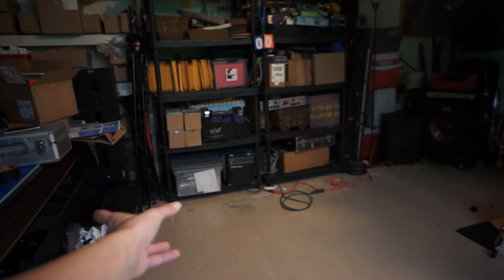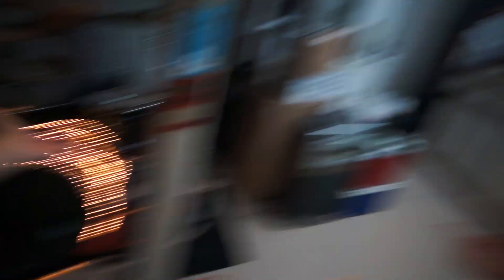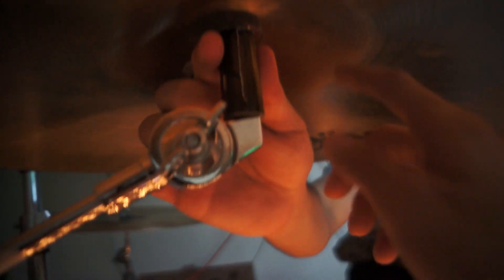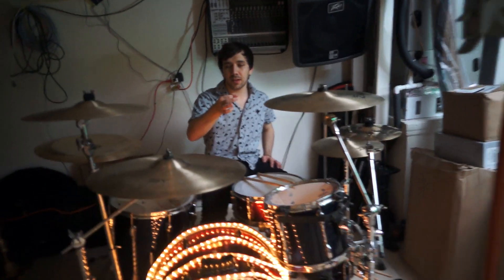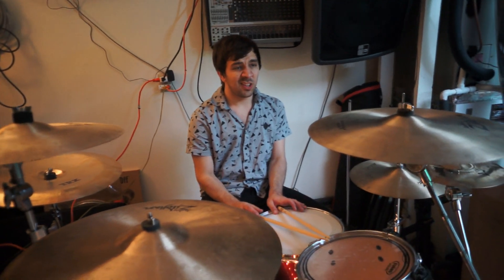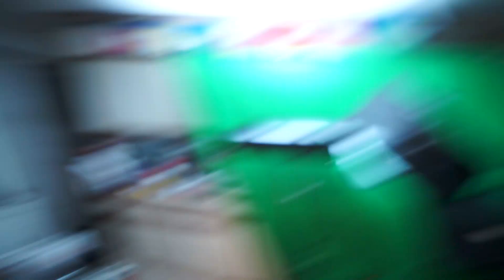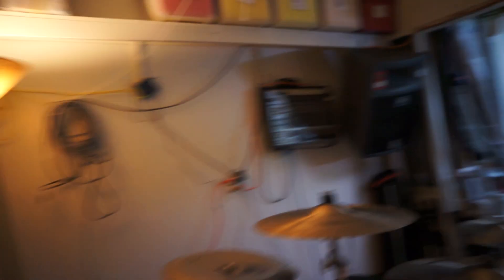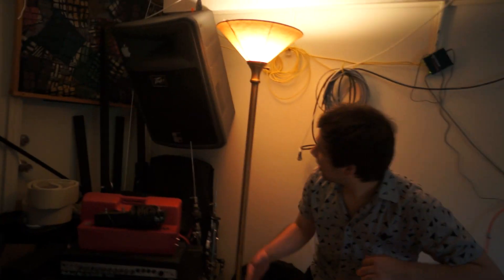Setting Up For Band Practice and Selling Stuff!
You're watching TeraBrite daily vlogs! This includes but is not limited to behind the scenes of our music career, reviews of our equipment, breaking news stories that interest us, debates, random skits, or even tutorials and demonstrations, all in the form of a daily video diary of our life. We do our best to keep the "You" in YouTube by making VleraBrite as interactive and community driven as possible! It's our best way of keeping in touch! All the cool kids are doing it!

TeraBrite + Vlog = VleraBrite

SOCIAL MEDIA!